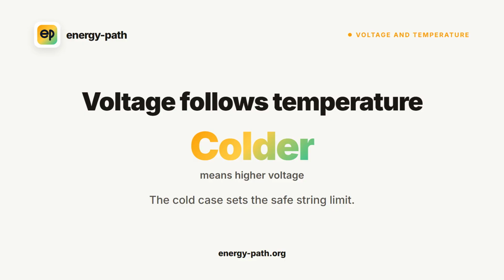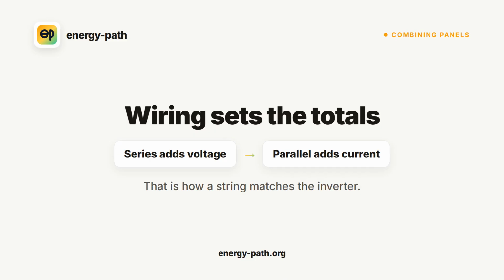energy-path | Lesson 27: Voltage and Current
Voltage and current are the two quantities that describe any circuit, and they are quite different things. Voltage is the push; current is the flow.

In this lesson:
- Where a cell's voltage comes from (about 0.5 V per cell)
- Why current follows the sunlight, and voltage follows temperature
- How series and parallel wiring set the totals
- The two key datasheet ratings: open-circuit voltage and short-circuit current

This is Lesson 27 of the free energy-path solar PV course.